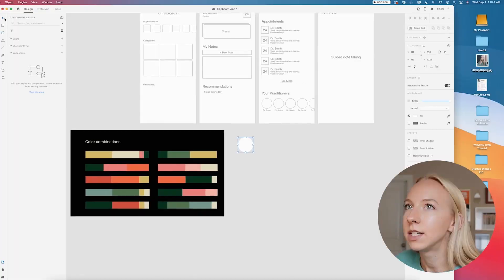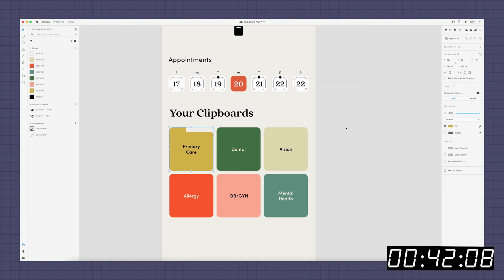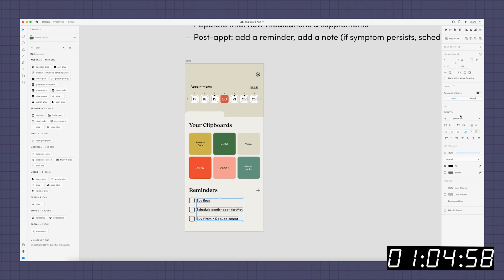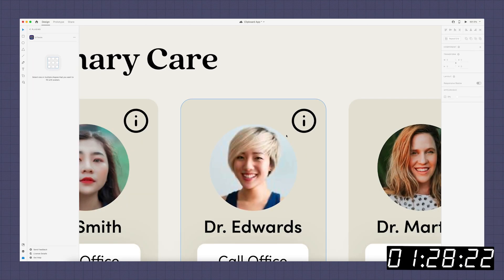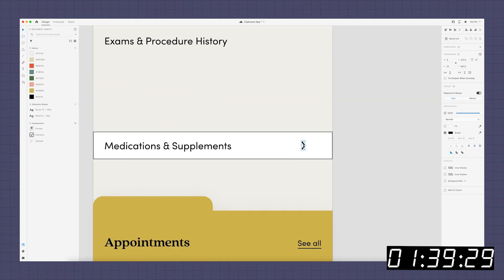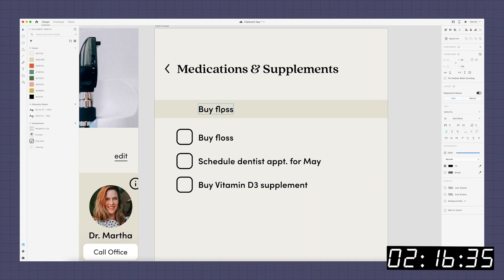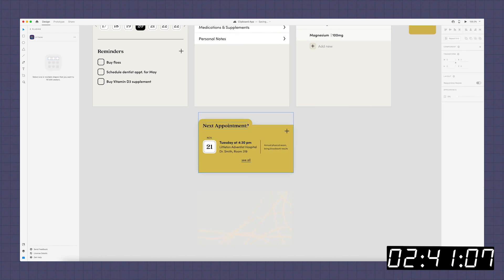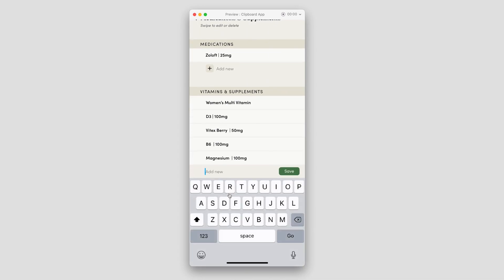App Design in 30 minutes vs. 3 hours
A few weeks ago I made a video where I challenged myself to design an app in 30 minutes in Adobe Xd. And even though it didn't go great (lol) you guys seemed to like seeing the process! So per your suggestions, I kept going with the project to show you how it came together a bit more in 3 hours vs. just 30 minutes. Hope you enjoy! :)

By the way, I have a Skillshare class for Graphic Designers looking to get into UI/UX! Watch the trailer here: